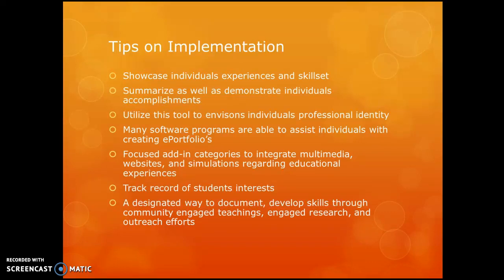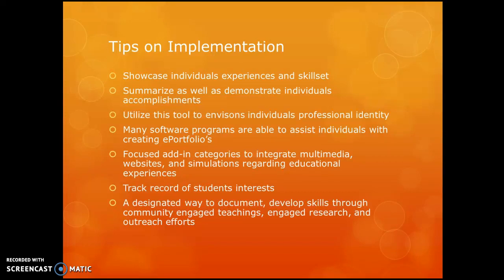ePortfolios to Document Learning